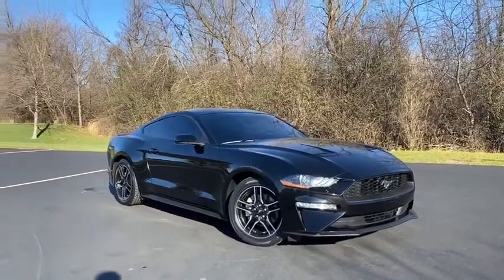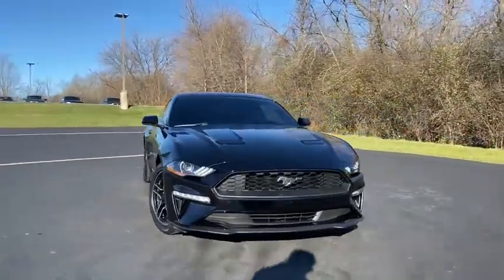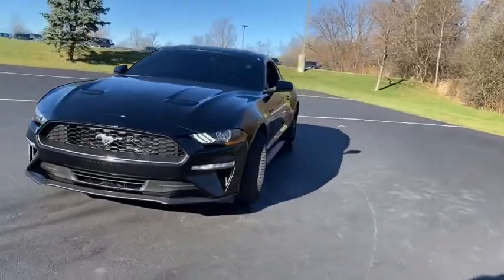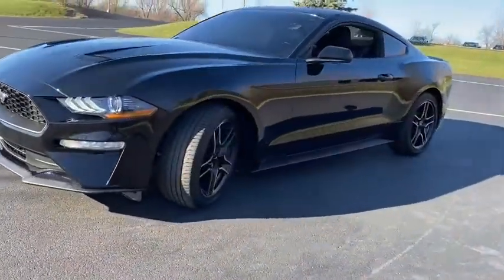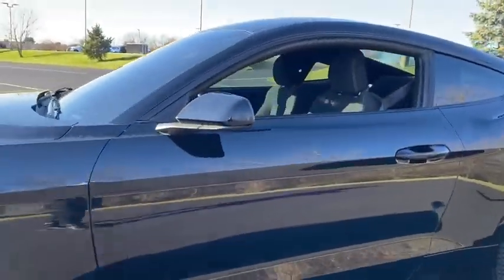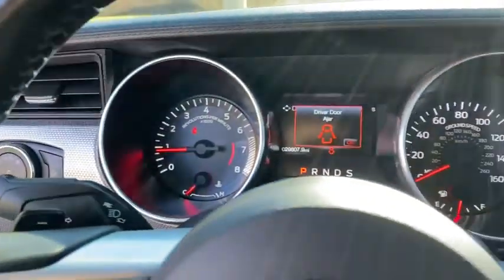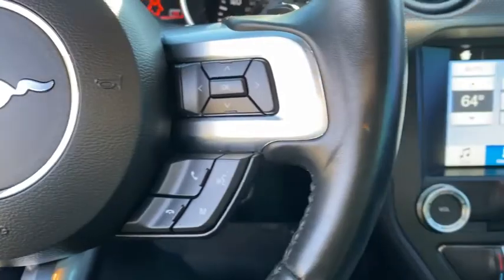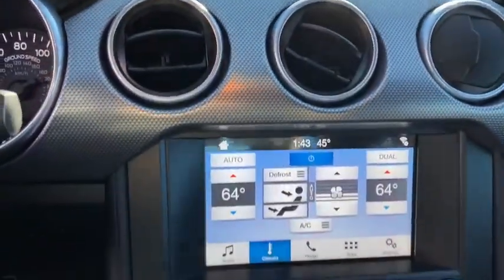2018 Ford Mustang Milwaukee, Kenosha Racine Waukesha, Franklin, Wisconsin R200946A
Shadow Black Used 2018 Ford Mustang available in Racine, Wisconsin at Palmen Chrysler Dodge Jeep. Servicing the Milwaukee, Waukesha, Franklin, Kenosha, Wisconsin area.

*SUPER SPORTY, FUN TO DRIVE MUSTANG ECOBOOST!!br*UPGRADED 10 SPEED AUTOMATIC TRANMISSIONbr*SHADOW BLACK W/ EBONY BUCKET SEATSbr*DUAL EXHAUST WITH SPORT HOOD VENTSbr*DUAL ZONE ELECTRONIC TEMPERATURE CONTROLbr*18 MACH ALUMINUM HIGH GLOSS BLACK WHEEL PACKAGEbr*POWER WINDOWS LOCKS AND HEATED MIRRORSbr*REAR VIEW BACKUP CAMERA W/ REVERSE SENSING SYSTEMbr*SYNC 3 WITH FEATURING MOBILE CONNECTIVITYbr*LOTS OF STANDARD SAFETY EQUIPMENTbr*LOCAL NEW CAR TRADE IN WITH AN ACCIDENT FREE AUTOCHECK!!brbrbrbrFor today's best price, contact Jessica at Palmen in Racine!